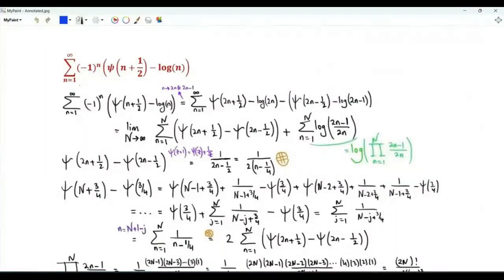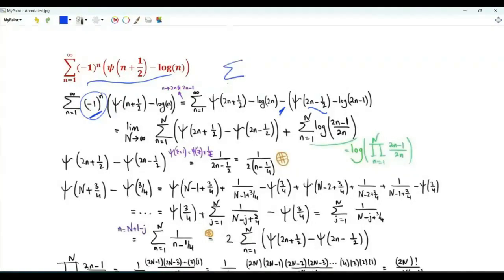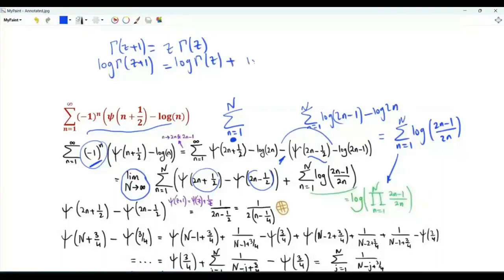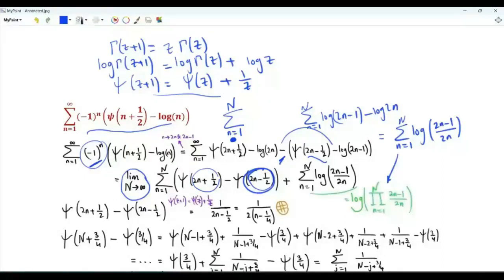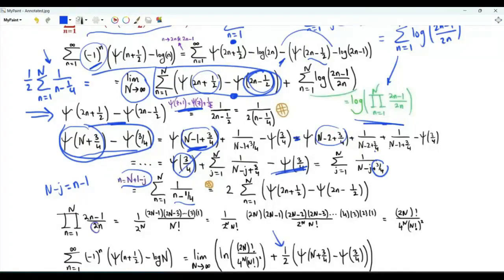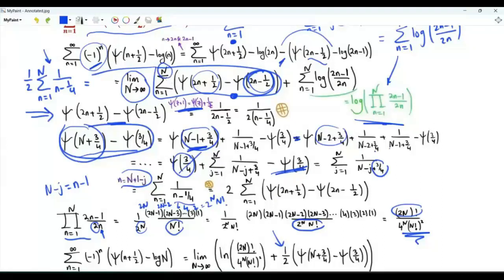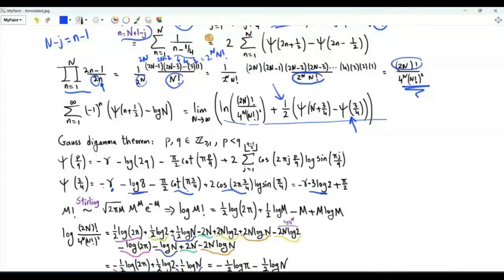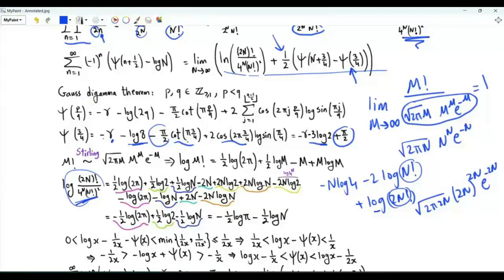Sum over positive n of (–1)ⁿ (𝜓(n+1/2) – log(n))